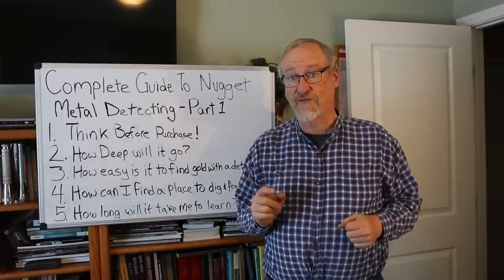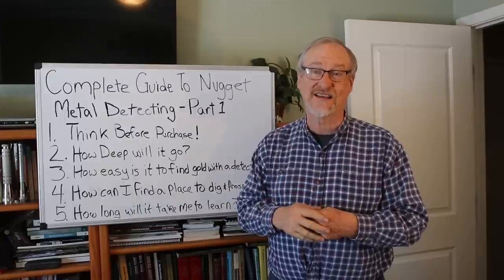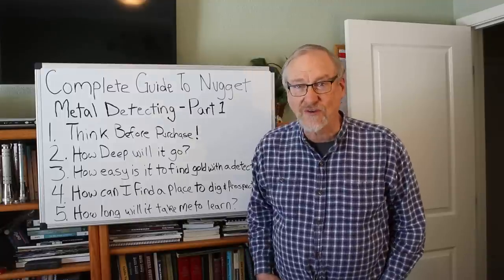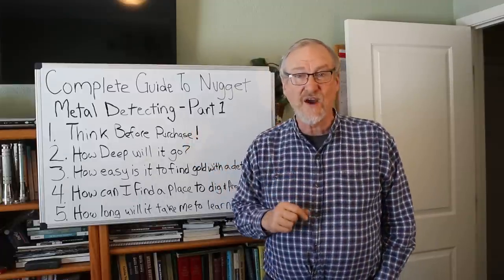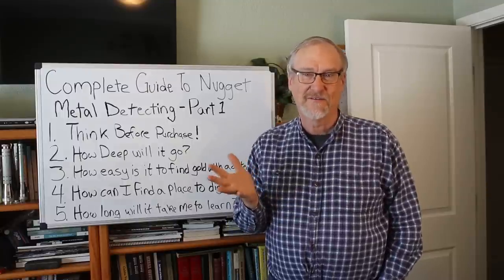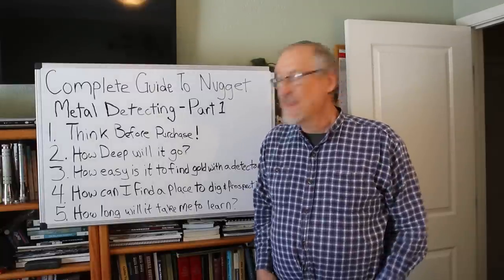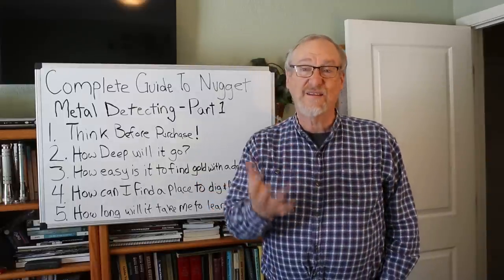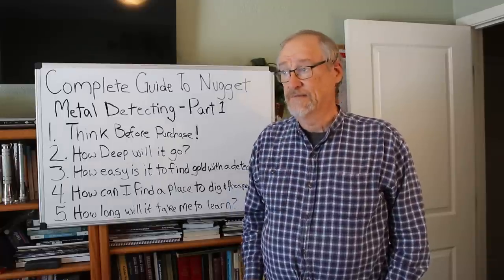The Complete Training guide of How to Find Gold Nuggets by prospecting with a metal detector, Part 1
What’s the secret of finding a lot of gold fast? The answer is the metal detector, and I’ve been finding gold with metal detectors for decades. Nearly all the big nuggets found in the last 40 years have been with metal detectors. I’ve done a lot of videos about searching for gold with a metal detector. Now I am doing a complete beginners guide to nugget detecting, in two parts.
In this video which is part one,  I’ll cover all of the common questions new guys want to know.
5. How long will it take me to learn to be successful finding nuggets?
For those who want to learn more about Prospecting and  finding gold check out my book, Fists full of Gold. It’s an encyclopedia of everything on the topic of prospecting.